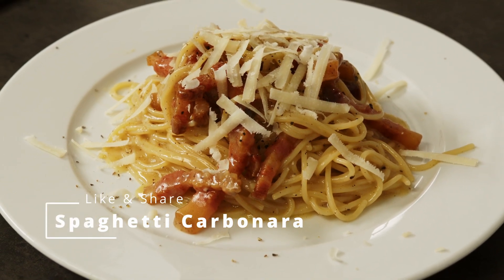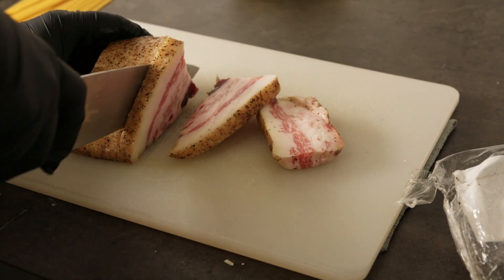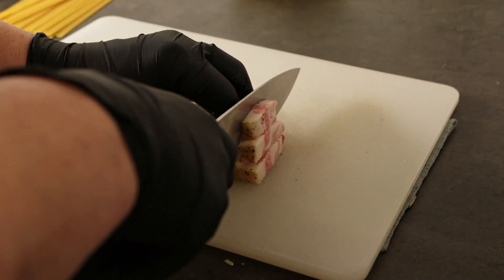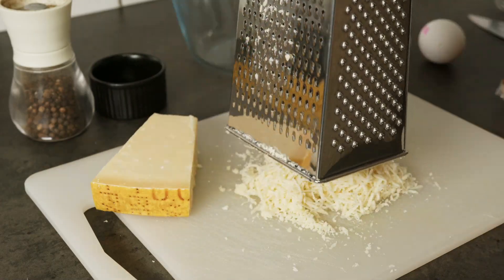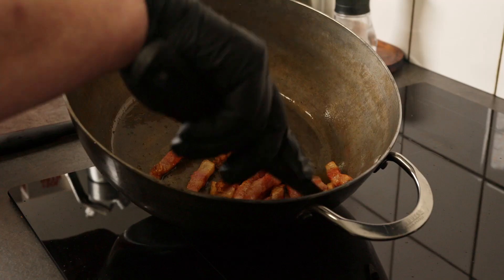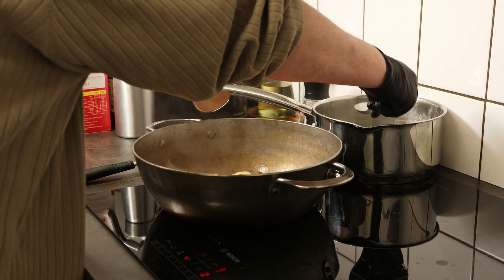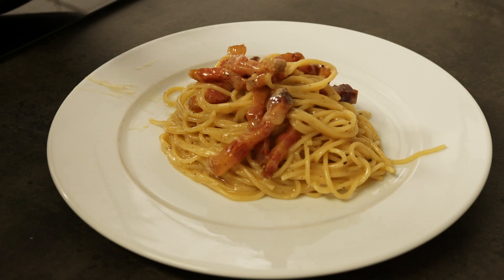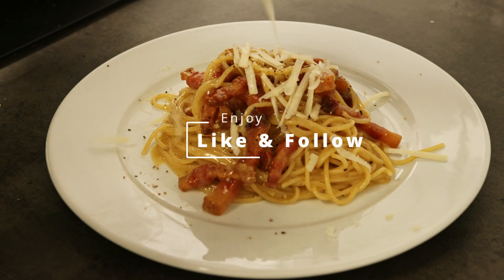Spaghetti carbonara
Delicious tasty spaghetti carbonara with guanciale: It only takes 15-20 minutters to make